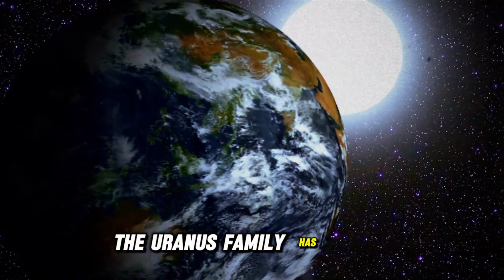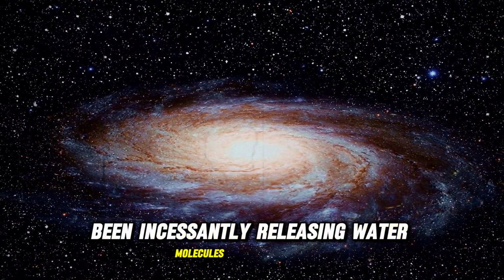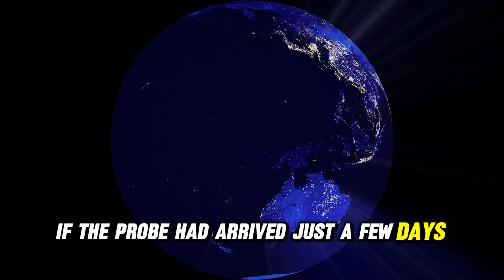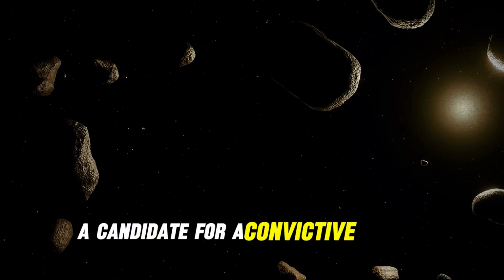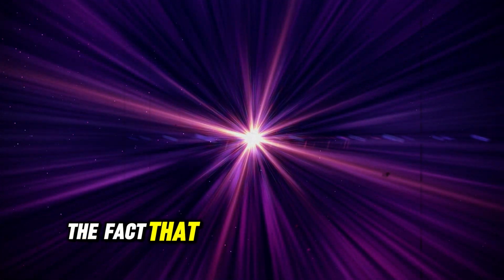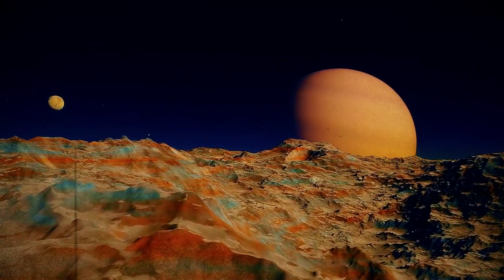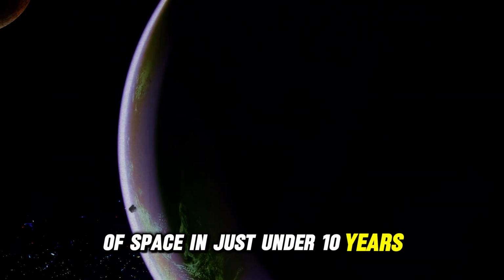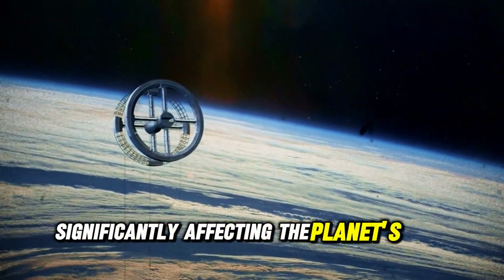Uranus Is Hiding Something Big, Here’s What We Just Discovered!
For years, Uranus has been one of the most mysterious planets in our solar system. But now, NASA’s latest observations have uncovered something shocking beneath its icy clouds! 🛸 Strange atmospheric activity, unexplained energy pulses, and hidden structures suggest that there is more to this distant planet than we ever imagined!

🌠 What is lurking beneath Uranus’ atmosphere?
🔭 Could Uranus hold the key to an unknown cosmic phenomenon?
🚀 What does NASA not want us to know?